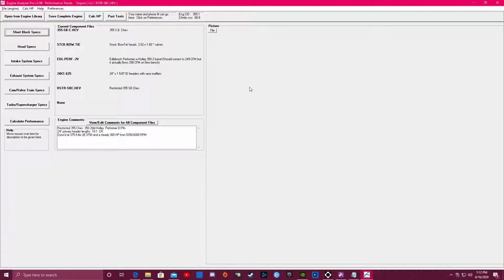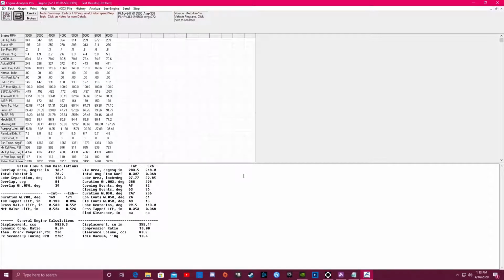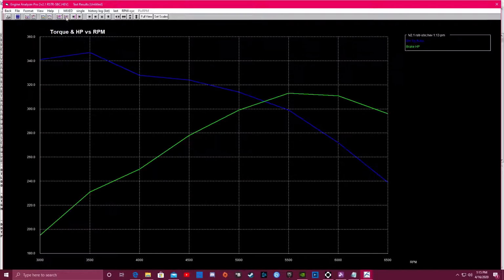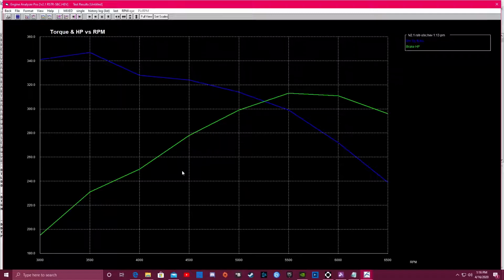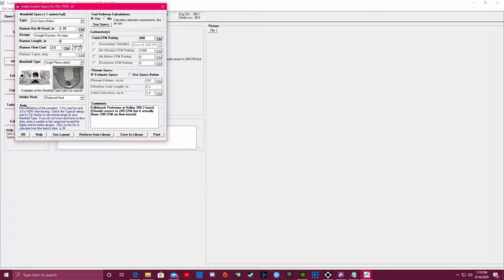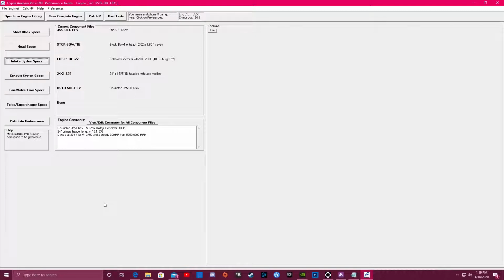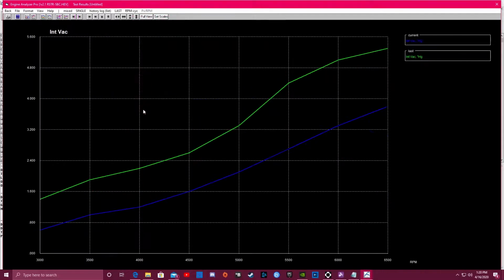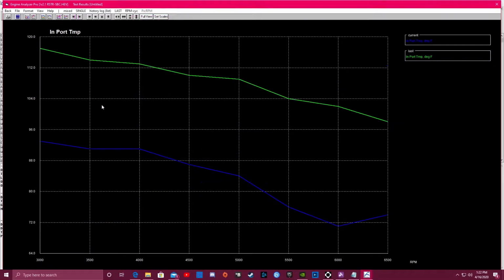Engine Analyzer Pro Ex 4.1 Swapping Carbs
This is a video that follows along with Example 4.1 in the Engine Analyzer Pro User Manual. This example is found on page 157.